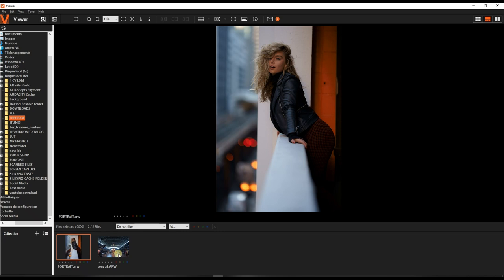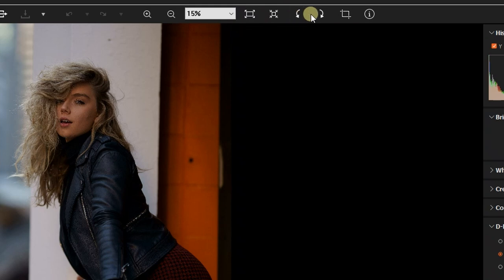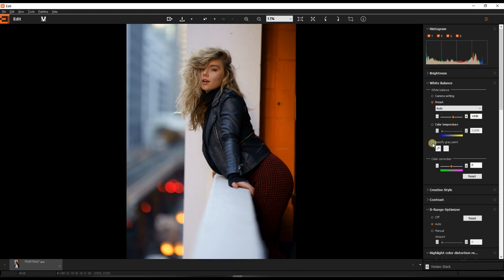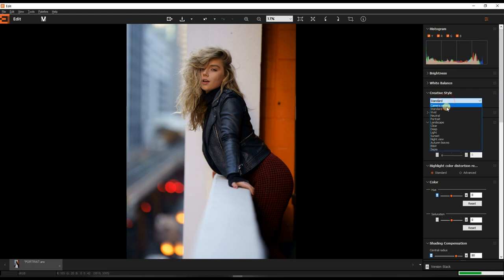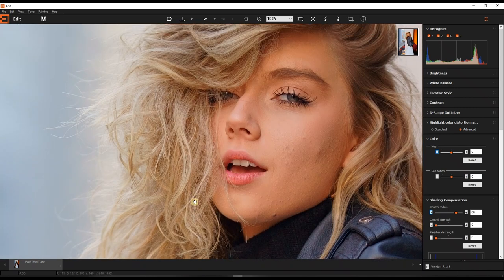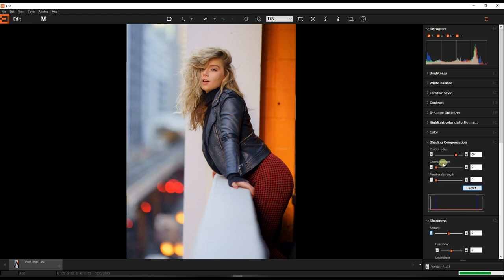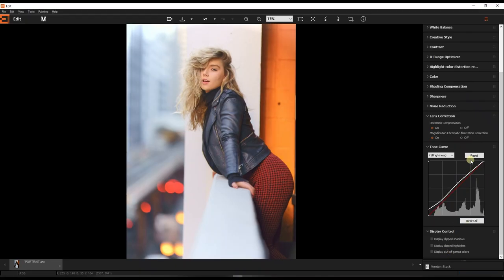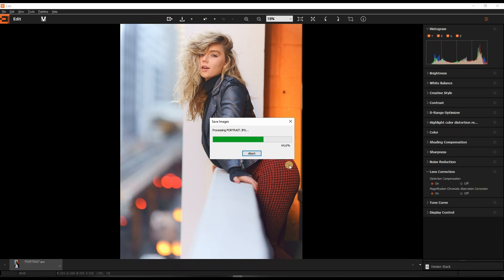BEST FREE RAW PHOTO EDITING SOFTWARE FOR SONY Alpha CAMERA. IMAGING EDGE DESKTOP REVIEW TUTORIAL '21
[  Photoshop PlugIn, Affinity Photo PlugIn, ON1 PlugIn
  DAVINCI RESOLVE OFX PlugIn, Premiere Pro Plug In

**PlugIns are specialized for Professional Portrait Photography Retouching.
Such As: Skin Retouching, Teeth, Matt Look, Dodge & Burn, Heal, Eye Retouching

OFX Plugin are for : Dodge & Burn, Heal **

Sony Imaging Edge Desktop is the best raw image editing software for Sony Alpha Camera such as Sony a1,  Sony α7S III,  Sony α6500, Sony α9, Sony α7R III, Sony α7R IV, Sony α6600, Sony α9 II,  Sony α7c and all the older versions of sony. This Software is easy to use, free and better than Adobe Lightroom, Capture One, DXO Photolab.

🔴About Reunion Island: My Home,
I live in Reunion Island. It is  a French Overseas Territory on Indian Ocean. Neighbouring with Mauritius and Madagascar.